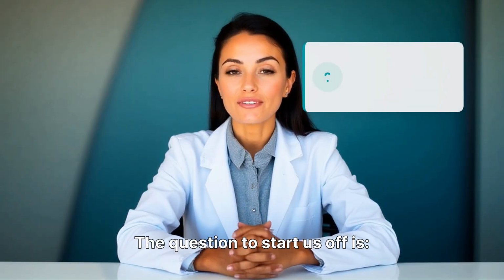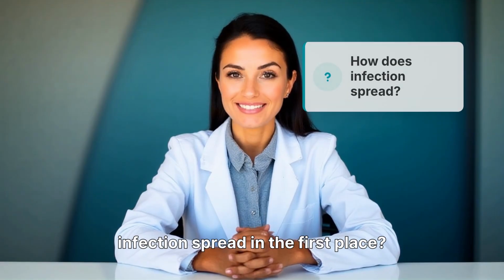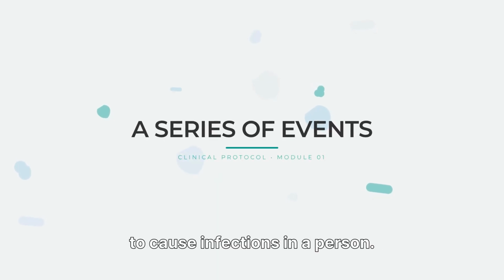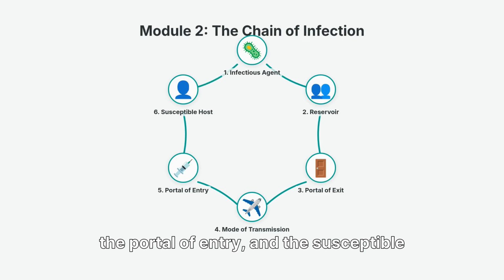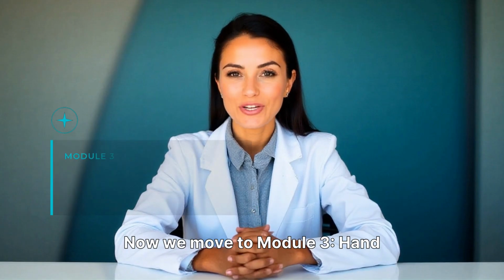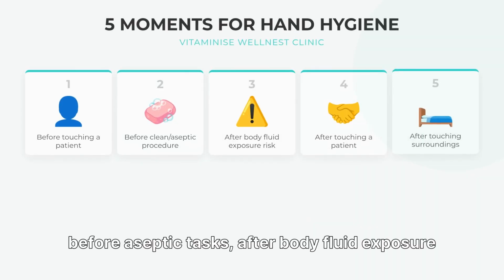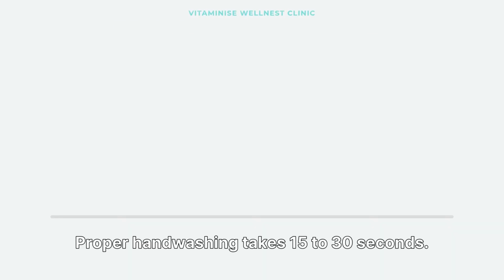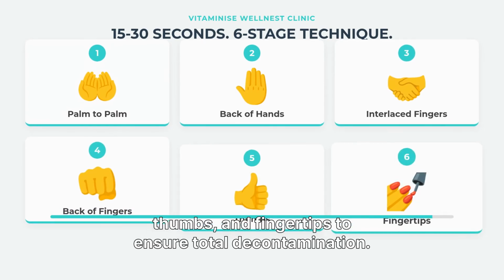Vitaminise Wellnest Clinic OSHA Training Overview 1080p caption